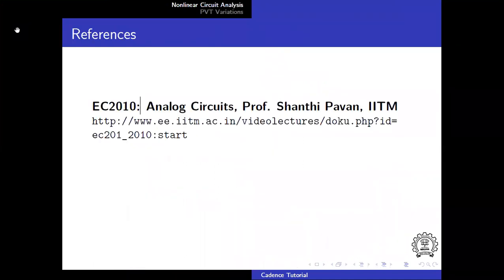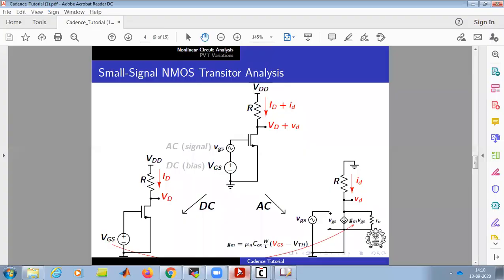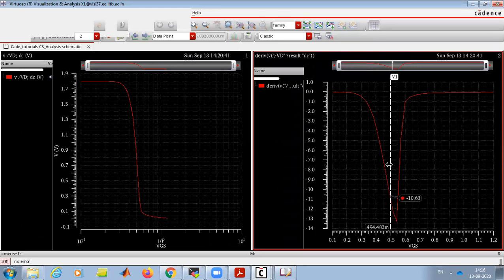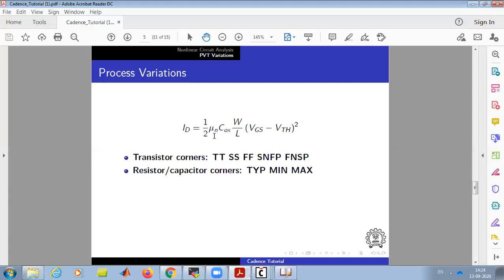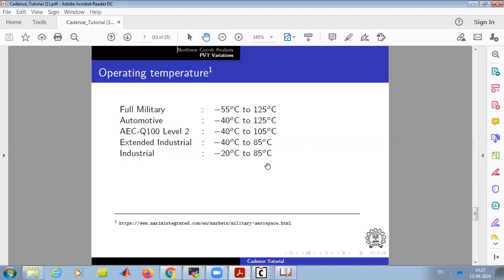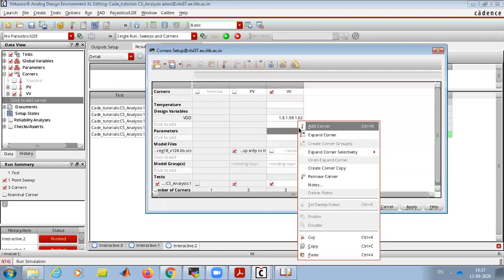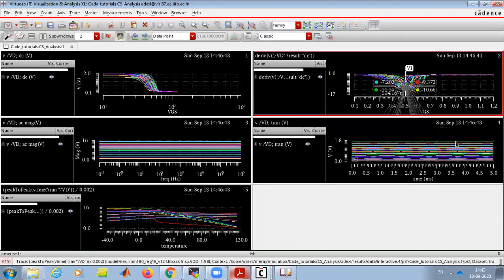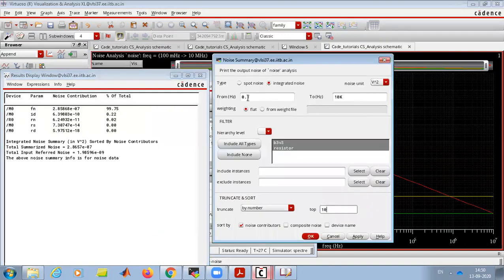CADENCE DAY 2